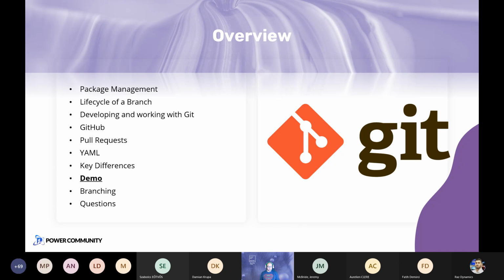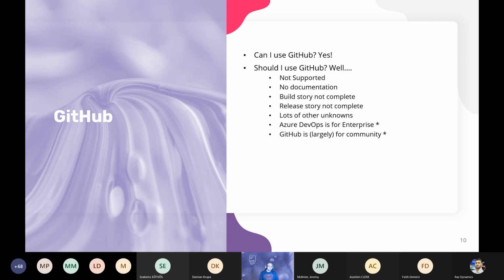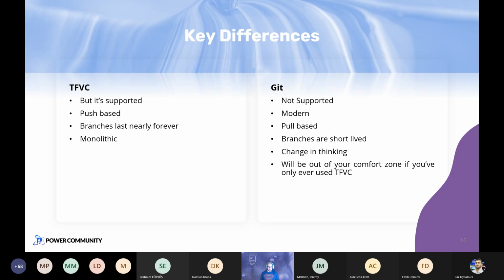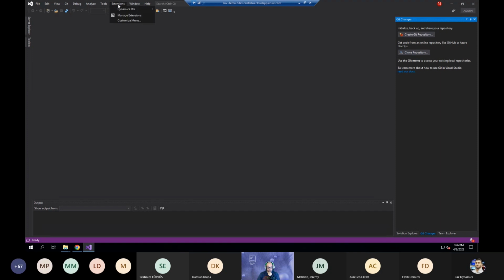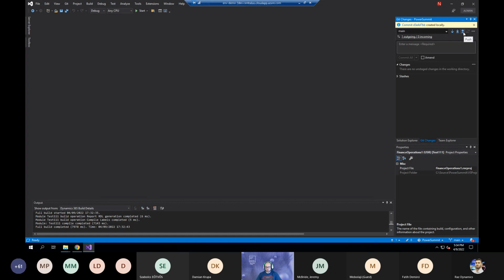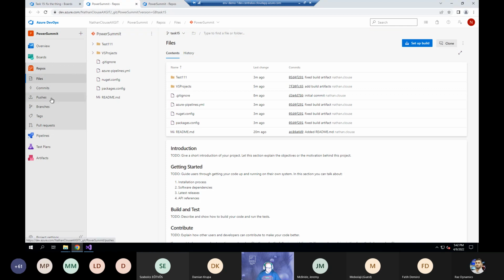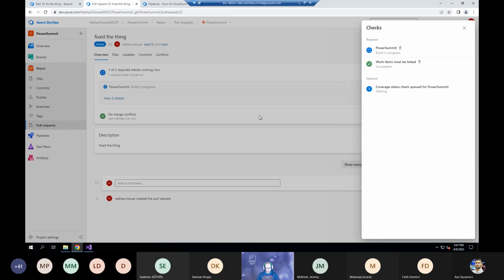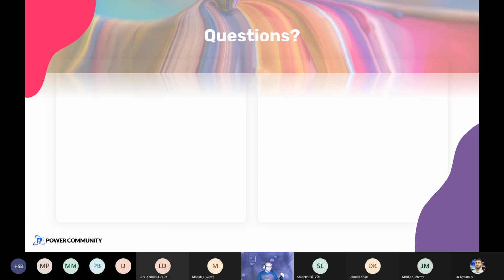Developing for F&O Using Git - Nathan Clouse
In this technical session, we’ll walk through a “day in the life” of a developer who is using Git instead of TFVC. We’ll walk through branching, work item management, code management, how to get to your workspace, deliver some code, commit it, and get it accepted into the main branch. After attending this session you’ll be ready to get started developing using Git.